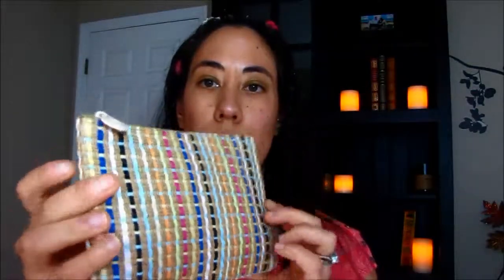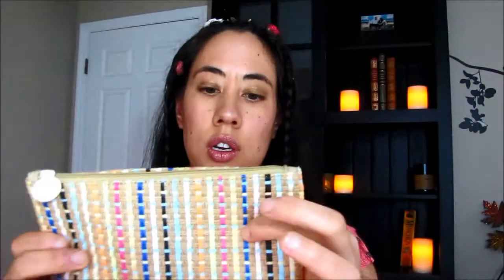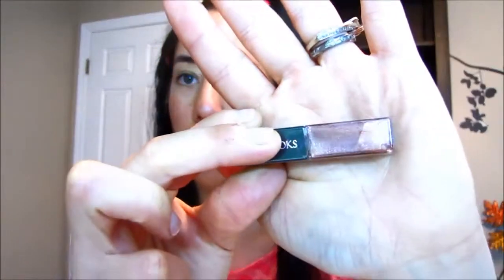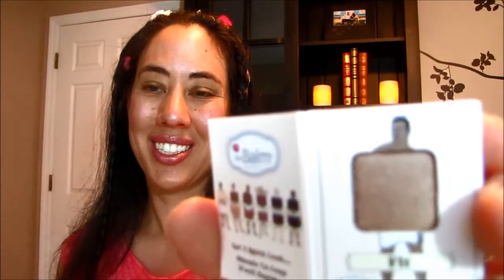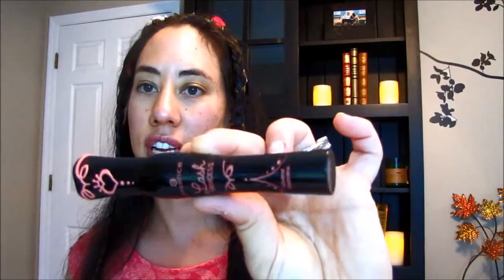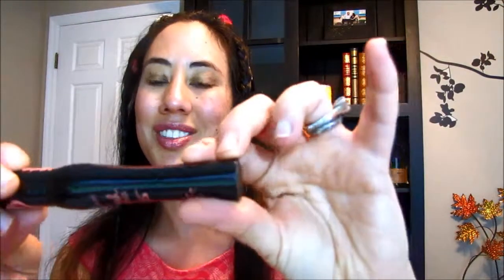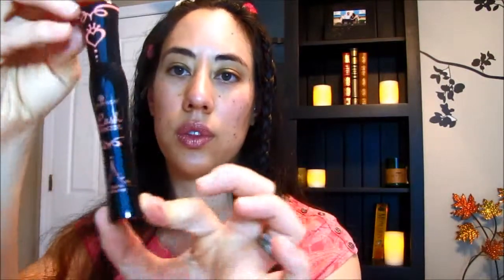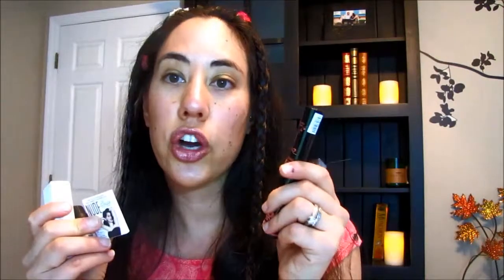My April Ipsy Box Review!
This is my first ever Ipsy box!  I really love that they include a free cosmetic bag with every subscription.!  Check out what comes in my April Bohemian Bag!